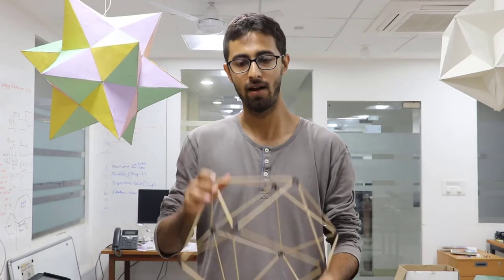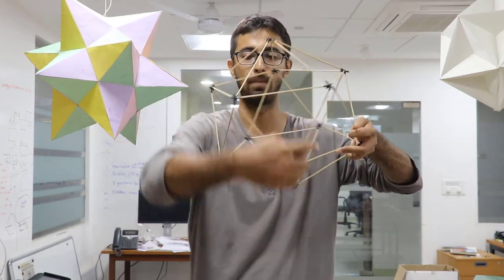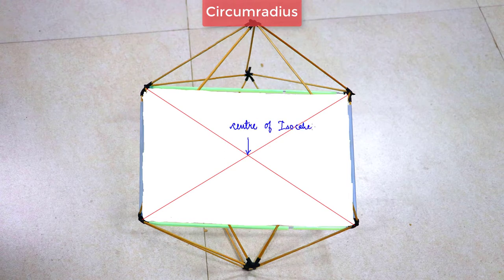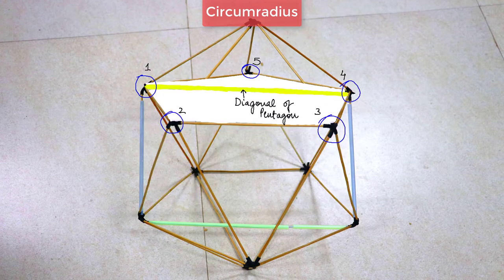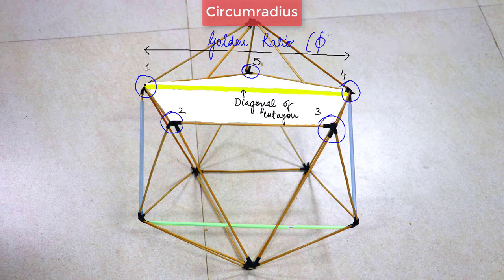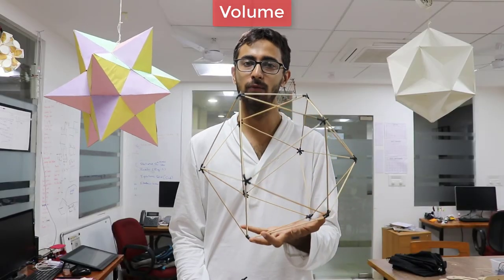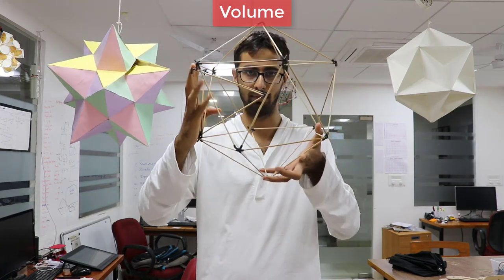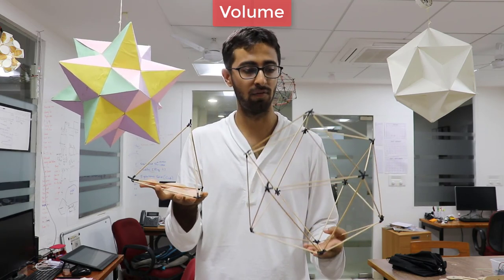Exploring an Icosahedron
Ever been curious about the 5th Platonic Solid i.e. The Icosahedron?
Watch to know more as we explore the maths behind it!

This work is supported by Union Bank Social Foundation and KVS (Kendriya Vidyalaya Sangathan).

Presented and Edited by Aman Kapoor